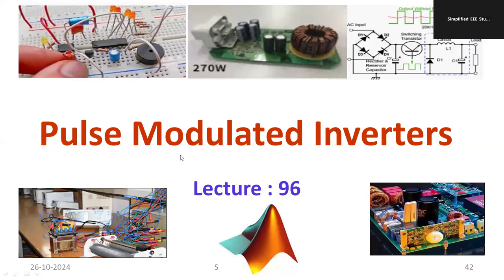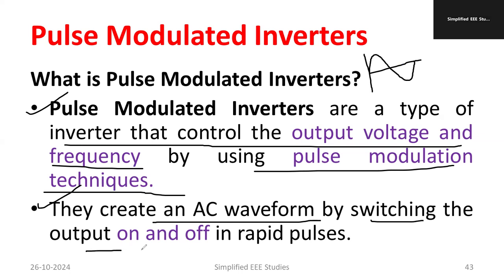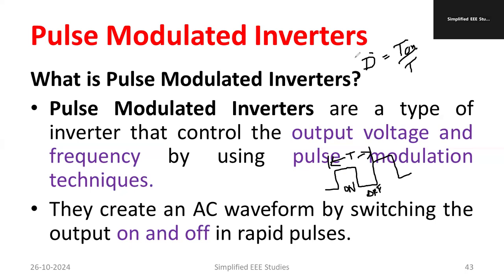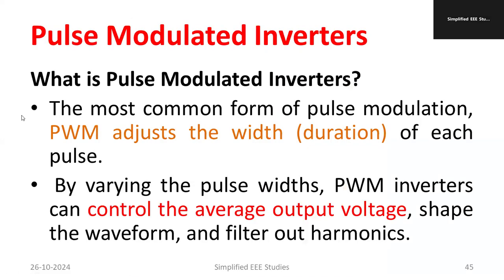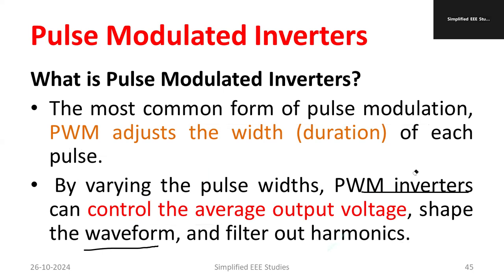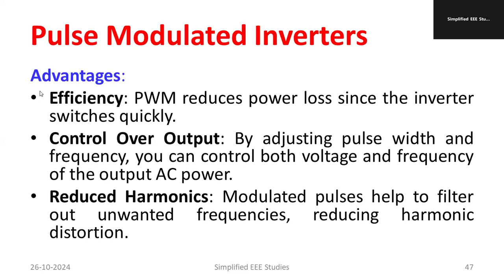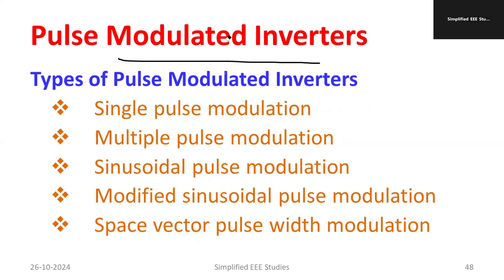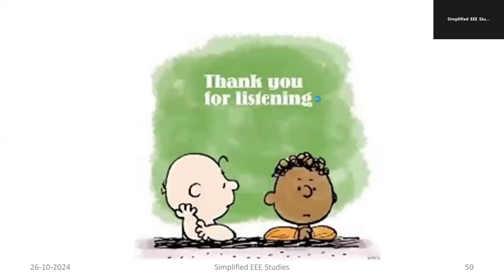Pulse Width Modulated Inverter | Working Principles & Applications | Power Electronics | VTU syllab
Dear all,
In this video, we explore the working principles of Pulse Width Modulated (PWM) Inverters, a fundamental technology in power electronics. This tutorial covers the design, operation, and applications of PWM inverters, providing valuable insights for electrical engineering students, professionals, and enthusiasts. Part of the Power Electronics Lecture Series, this video breaks down the basics and advanced concepts of PWM inverters, ideal for anyone looking to deepen their understanding of power electronics.

📚 What You’ll Learn:

PWM Inverter Working Principles: Step-by-step explanation of how PWM inverters operate, including the role of pulse width modulation in controlling output voltage and frequency.
PWM Techniques: Overview of popular PWM techniques, including sinusoidal PWM, space vector PWM, and their impact on inverter performance.
Circuit Diagram & Analysis: Detailed analysis of the circuit components and how they contribute to effective modulation and power control.
Applications: Discover real-world applications of PWM inverters in renewable energy systems, motor drives, and UPS systems.
Advantages of PWM Inverters: Learn about the benefits of using PWM, such as reduced harmonics, higher efficiency, and precise output control.
This video is part of our ongoing Power Electronics Lecture Series and is an essential resource for those preparing for exams, projects, or work in the field of power electronics.

📌 Chapters: 0:00 Introduction to Pulse Width Modulated (PWM) Inverters
3:15 Working Principles of PWM Inverters
6:00 Circuit Diagram and Key Components
9:30 Applications of PWM Inverters
11:45 Advantages and Limitations
13:30 Summary and Conclusion